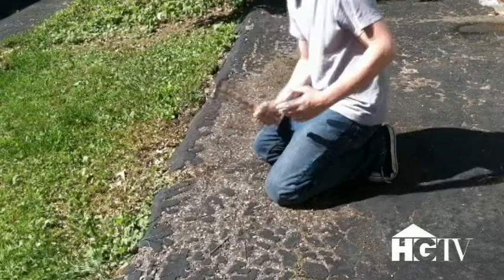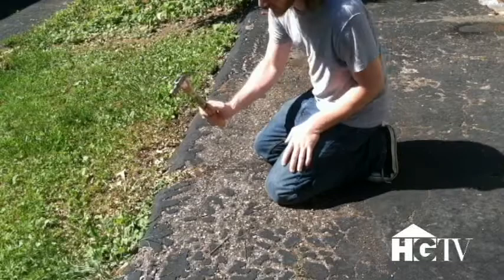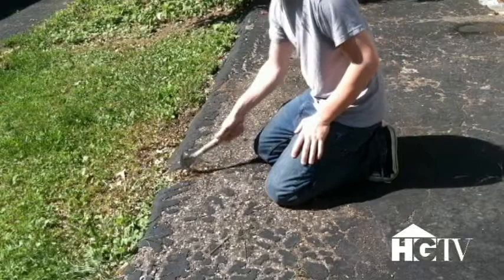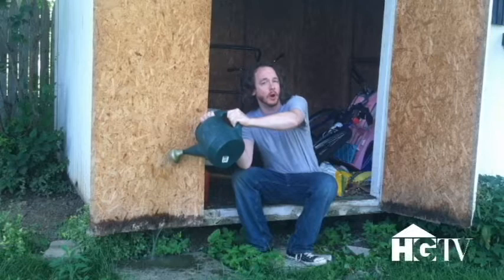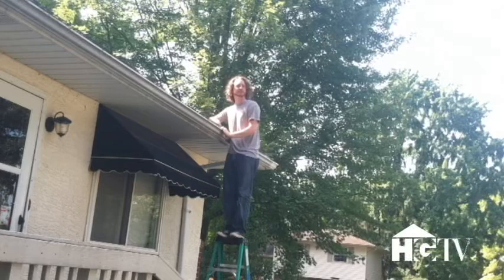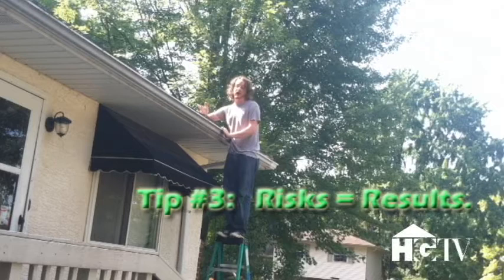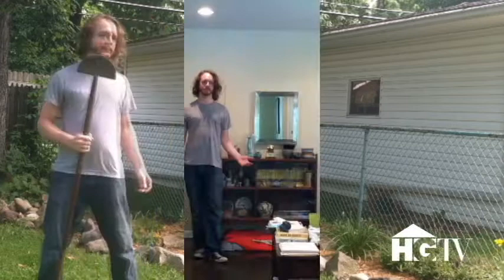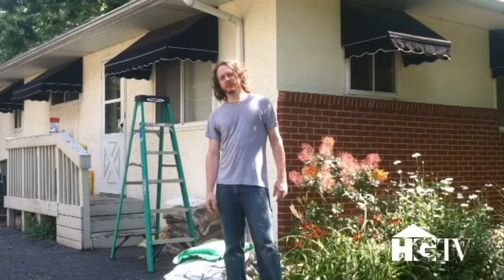HGTV Design Cent$- S1 E1 part three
Part three of the premiere episode of Design Cent$ focuses on creating and maintaining comfortable, attractive, and sustainable landscaping and gardening, as well as other tips for "survival in the great outdoors."